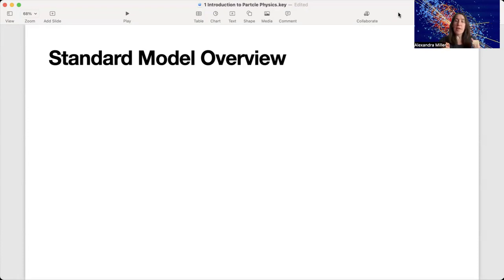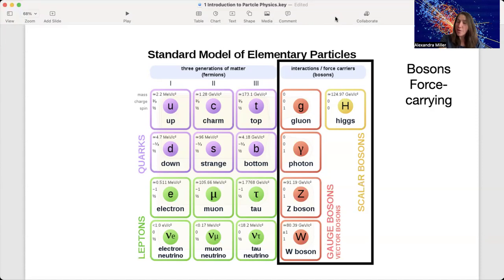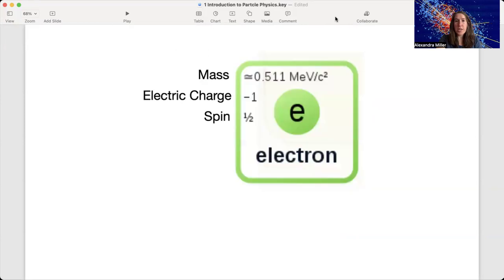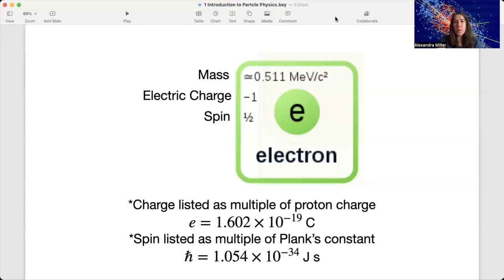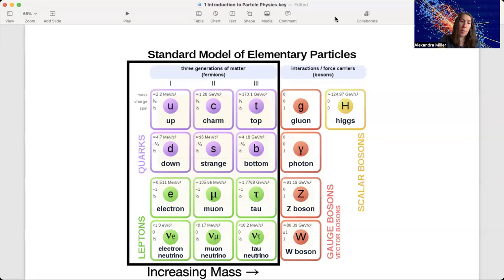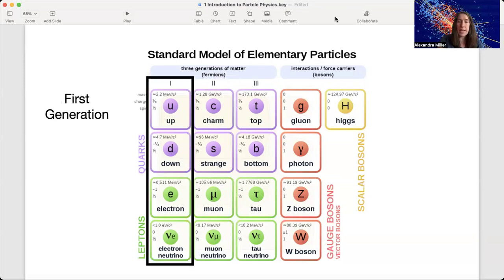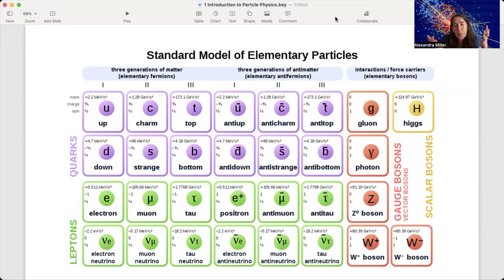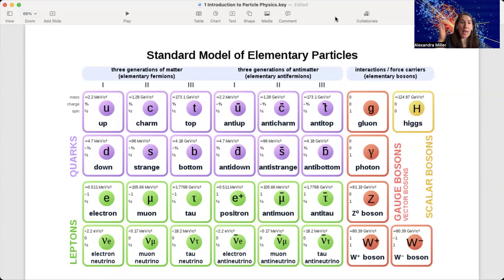1.4 Standard Model Overview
In this video, I give a conceptual overview of all the particles described by the Standard Model of particle physics.